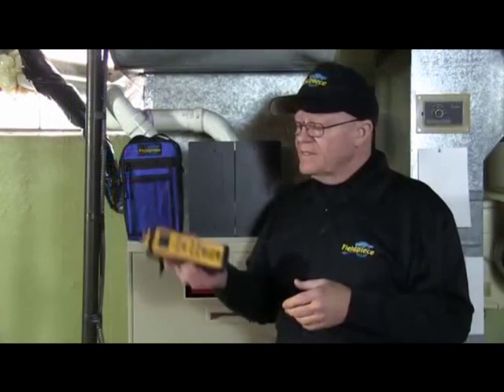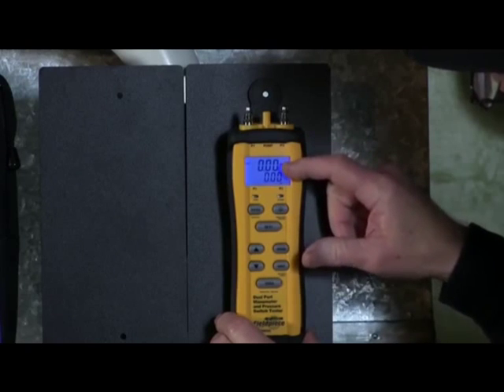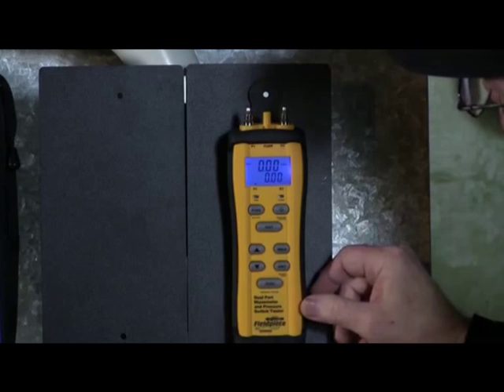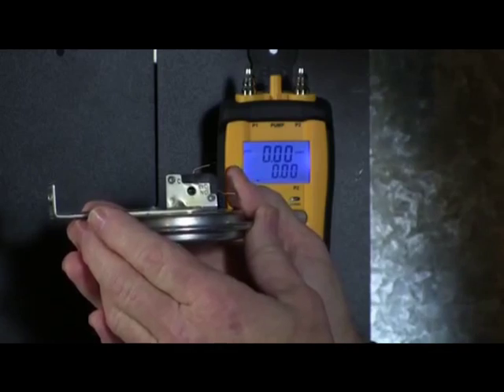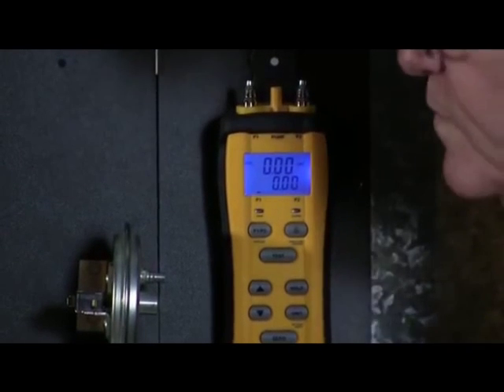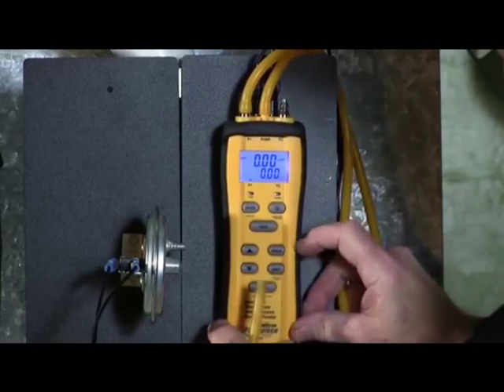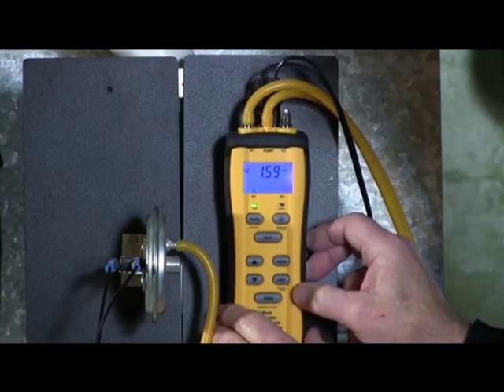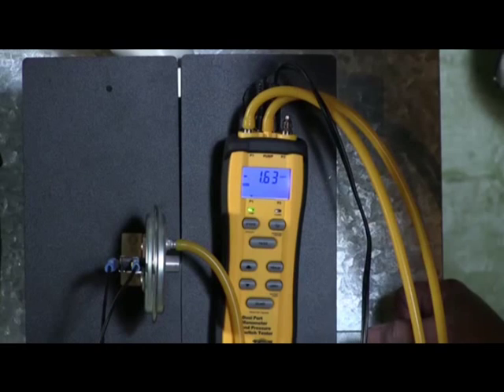Fieldpiece SDMN6 Dual Port Manometer Pressure Switch Tester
Fieldpiece SDMN6 measures gas, static pressure and performs pressure switch testing accurately.